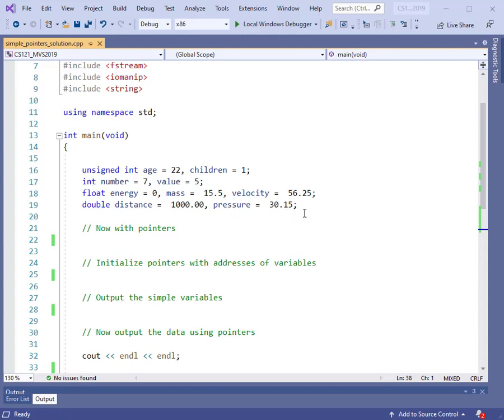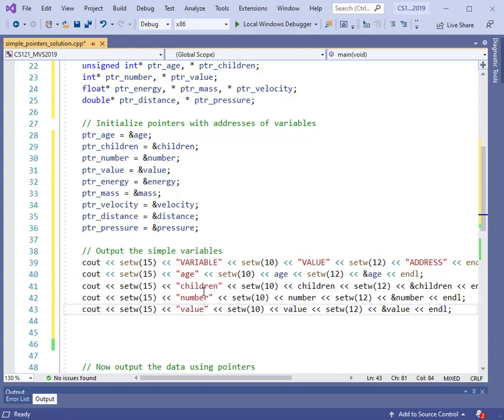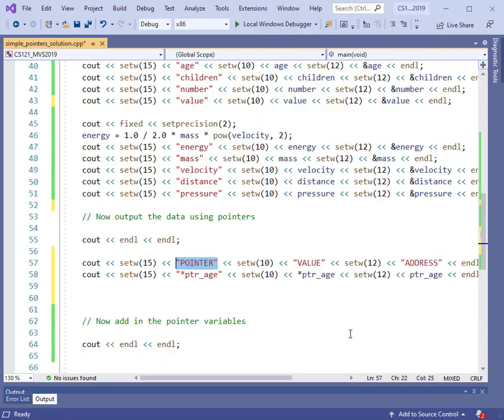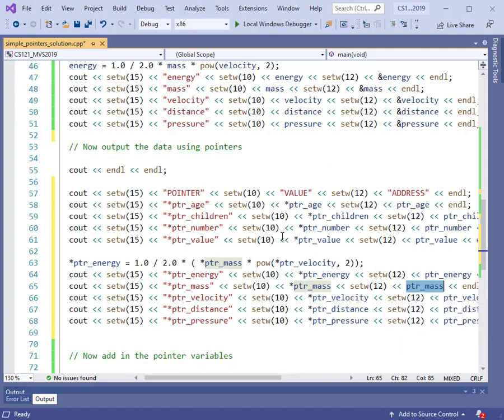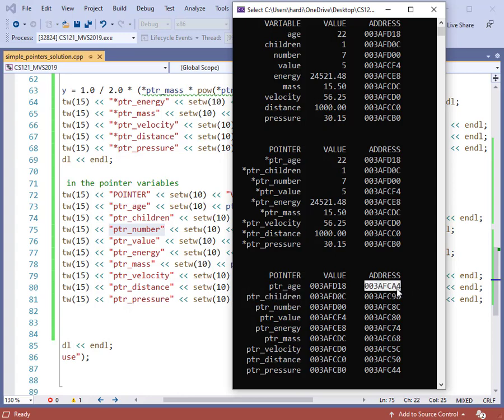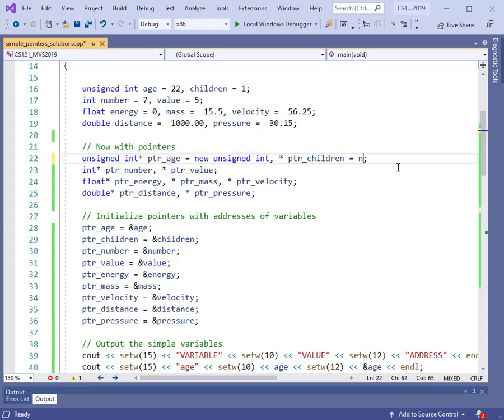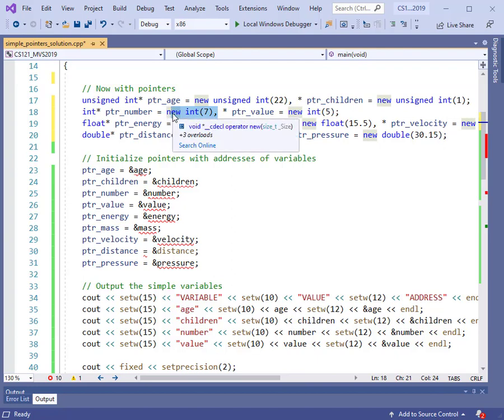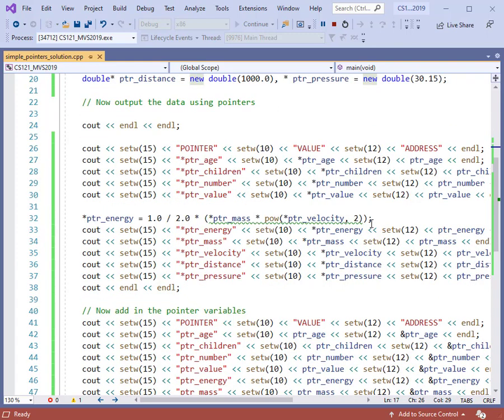Introduction to Pointers - Part 2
The introduction of pointers can be very confusing. In this video we relate pointers to ordinary variables to show what memory addresses are and how addresses are used to both stores the pointer variables and the contents of pointer variables. Indirect addressing is discussed.